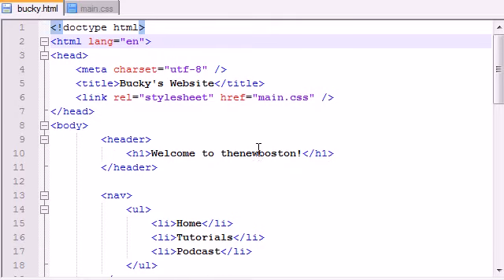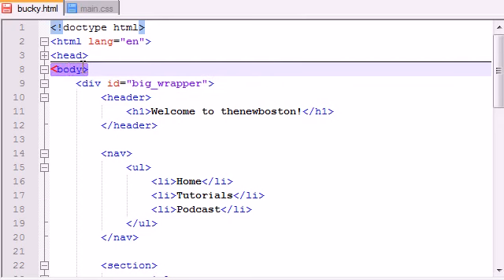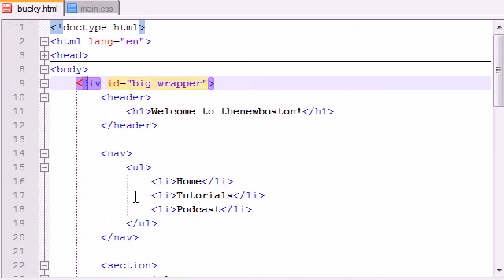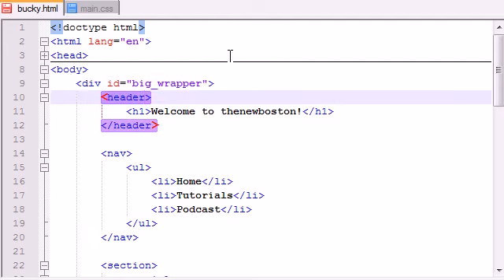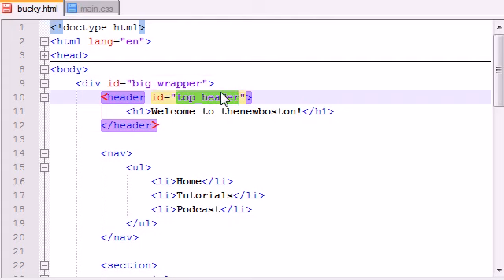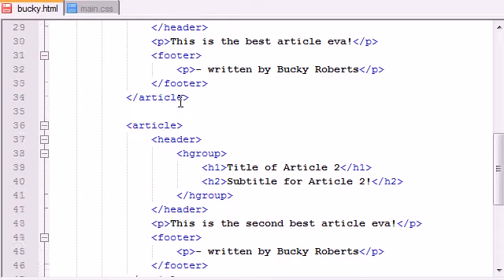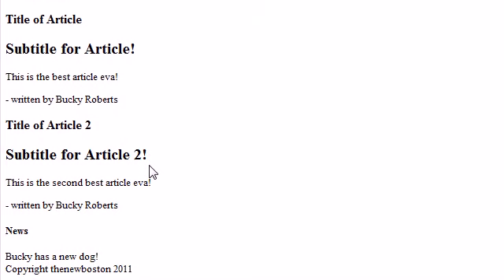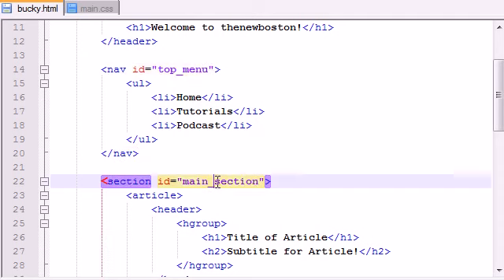HTML5 Tutorial 9 Laying Out the Website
HTML5 Tutorial  for   Laying Out the Website